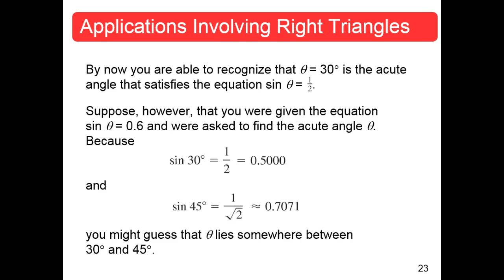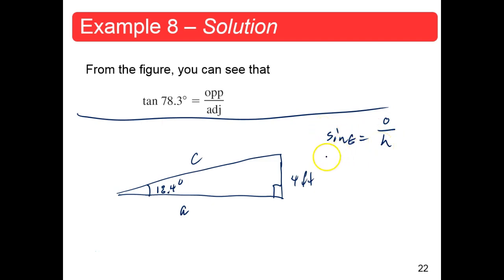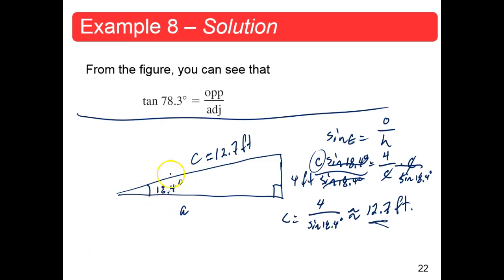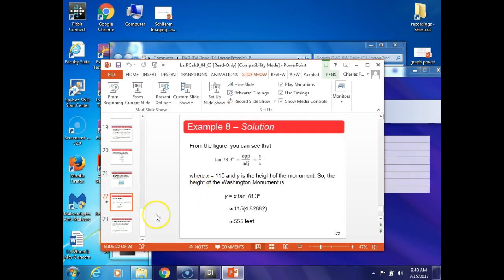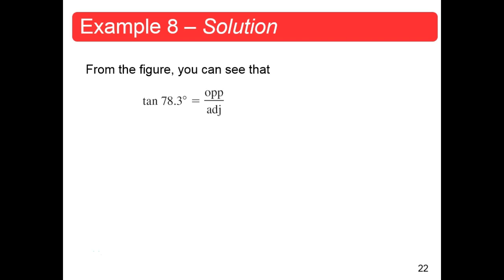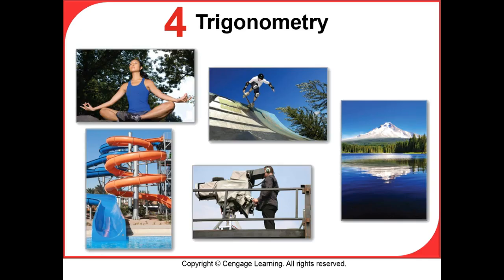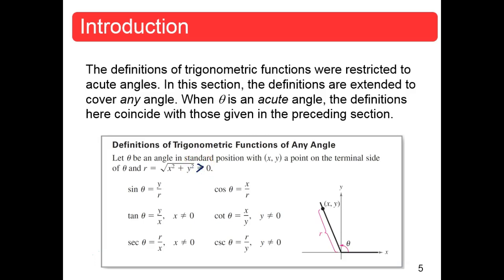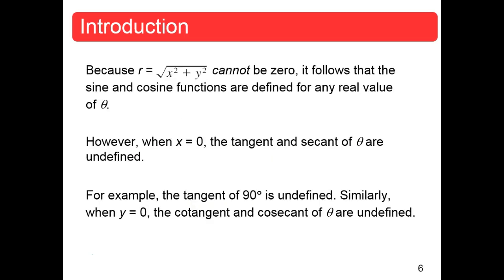MTH113 Sections 4.3-4